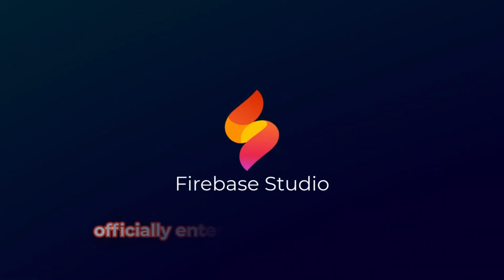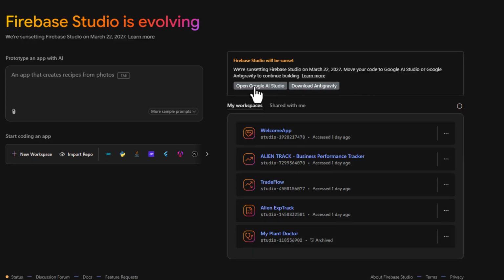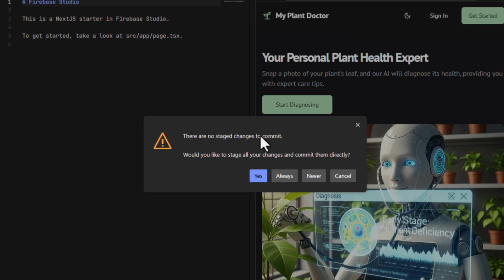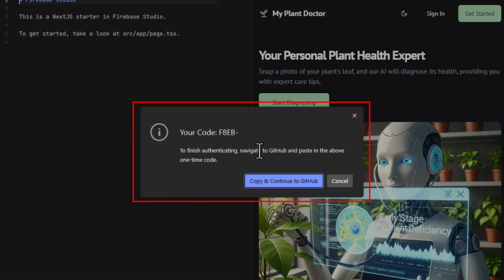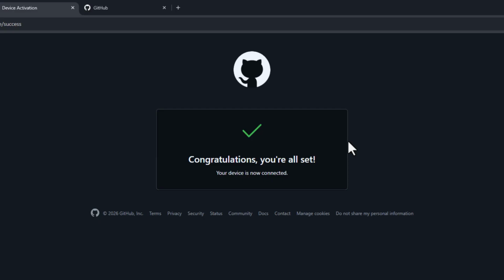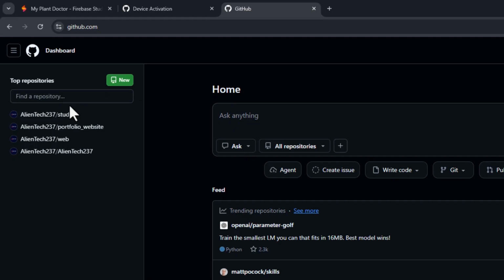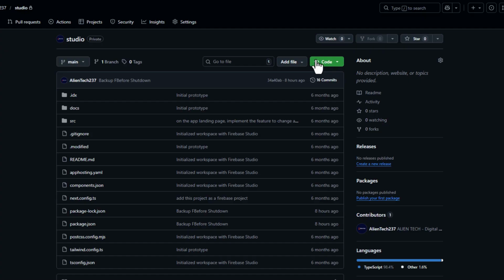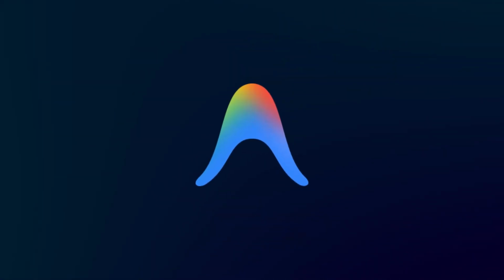Firebase Studio Migration Checklist 5 Things You Must Save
Firebase Studio is shutting down in 2026. Don't let your "Vibe Apps" vanish! In this Phase 1 guide, I show you the official No-Code method to push your entire Firebase project to a private GitHub repository.

This is your "Safety Net." By syncing to GitHub now, you ensure your source code is version-controlled and ready to be pulled down to your local IDE (like Antigravity or VS Code) later in the series. This is the essential first step before the "Move Now" button is even touched.

TIMESTAMPS
00:00 – Why GitHub is your "Safety Net" for the 2026 Shutdown
01:02 – Loading your Firebase Studio Project for Export
01:10 – Pro Tip: Switching from Prototyper to Code View
01:16 – Accessing the Source Control Sidebar
01:23 – Creating your First Commit: Naming your Backup
01:43 – Initializing the "Publish Branch" Cloud Sync
01:53 – Starting the GitHub Account Authentication
02:03 – Troubleshoot: Fixing GitHub Pop-up & Ad-Blocker Issues
02:18 – Activating GitHub via One-Time Verification Code
02:38 – Authorizing Firebase Studio access
03:18 – Final Step: Publishing your code to the Cloud
03:30 – Public vs. Private: Choosing the right Repository
03:59 – Verification: Confirming your GitHub Repository is Live
04:21 – The .gitignore: How Firebase protects your secrets
04:41 – Organizing your Repositories for Antigravity
04:50 – How to Rename your Project on GitHub
05:08 – Bonus: Free Migration Checklist & Final Tips

Freebie: Easy Step By Step Visual Guide (Firebase Studio to GitHub Migration)